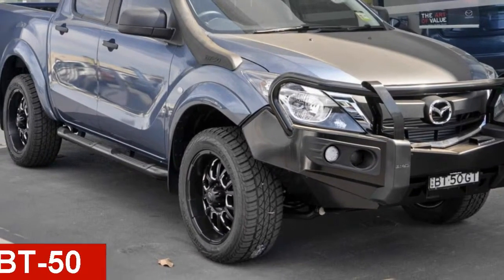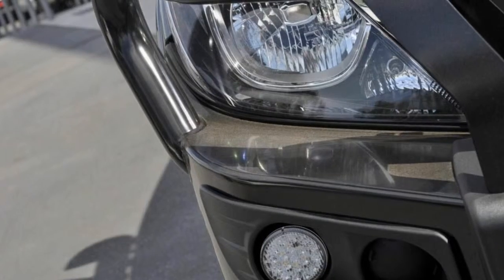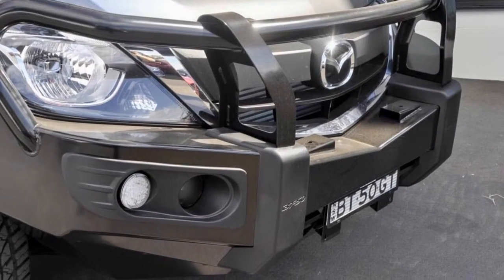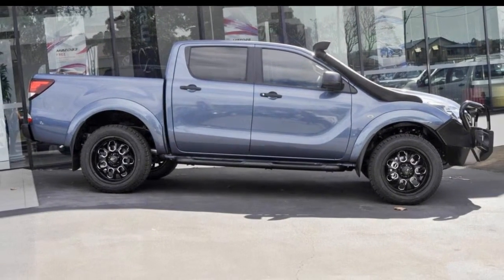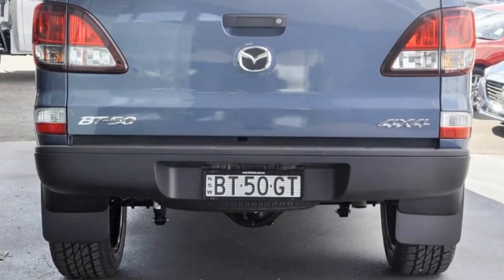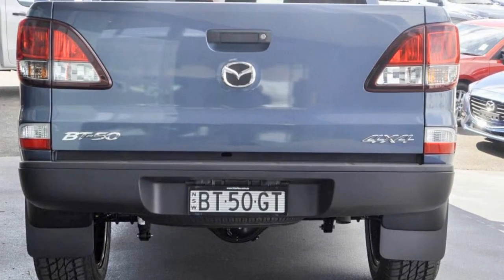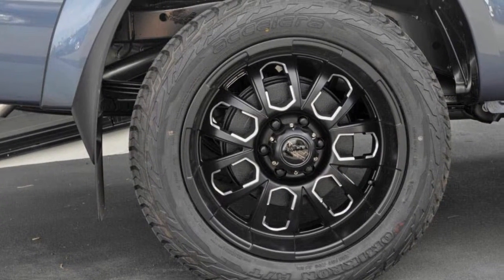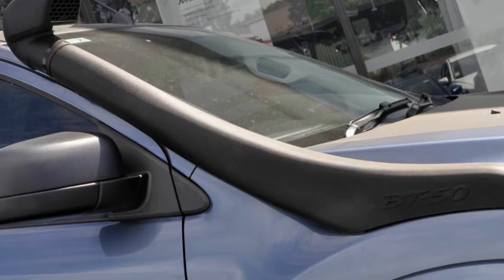BT-50 S 6MAN 3.2L DUAL CAB UTILITY XT 4X4